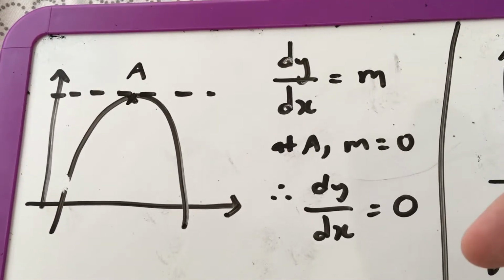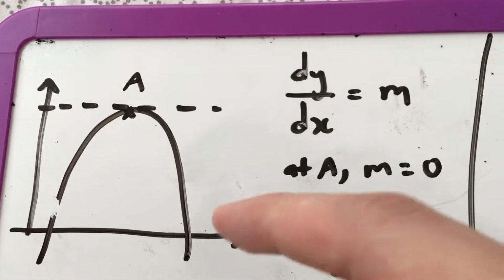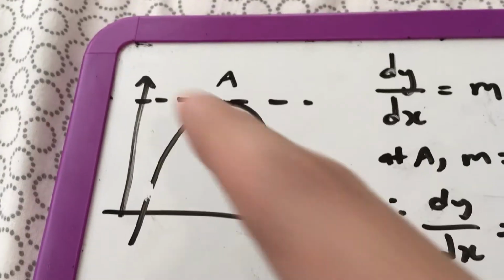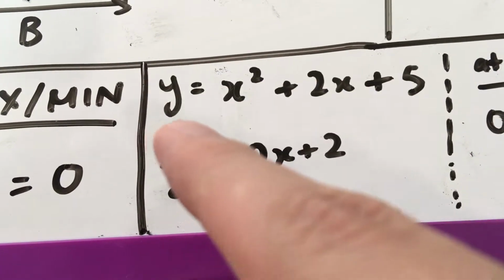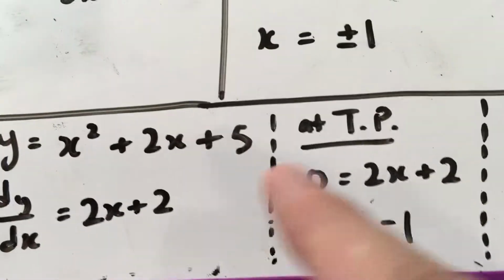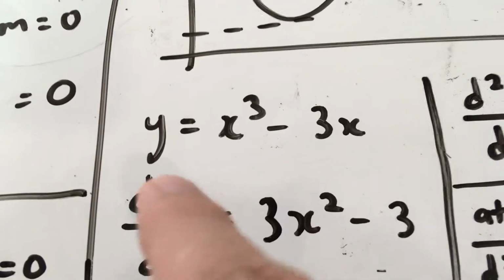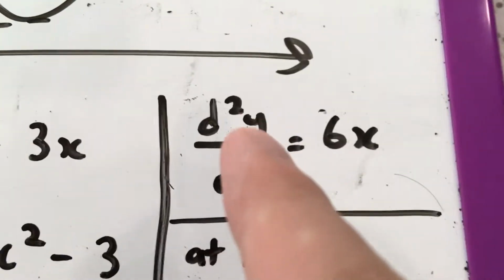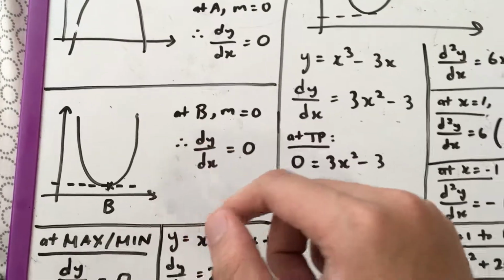Turning Points | Add. Maths F4C9